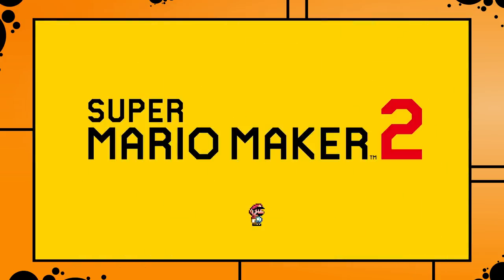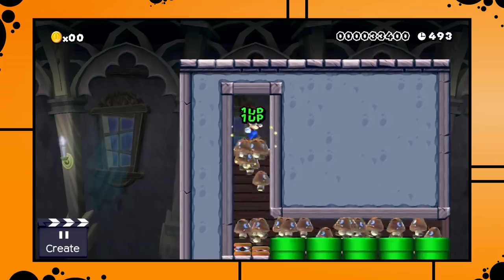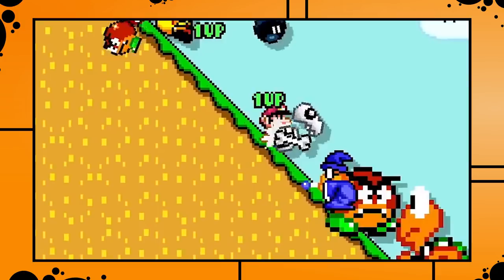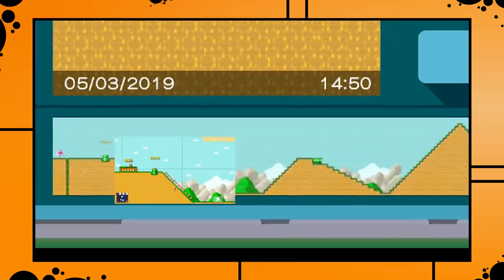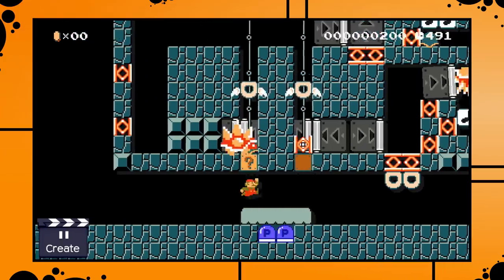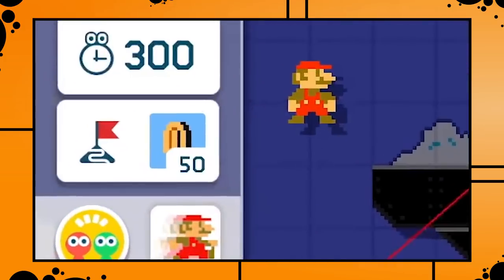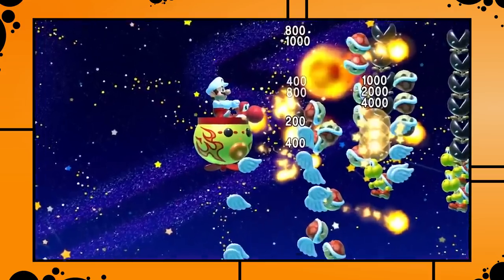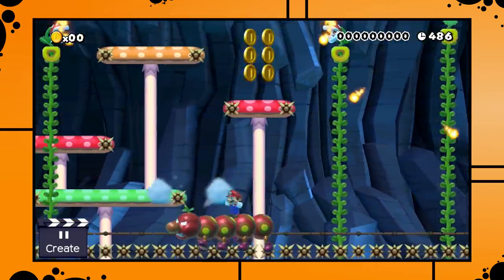Super Mario Maker 2 - Trailer Analysis and Speculation!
Super Mario Maker 2 has finally been announced! But not only was Super Mario Maker 2 announced, but tons of new elements were already revealed in the trailer and a lot of Super Mario Maker 2 gameplay was shown. In this video we are going to take a look at the first Super Mario Maker 2 trailer, we will discuss the new gameplay elements, and speculate a bit about what could be in the game that hasn’t been revealed so far.

Teehee Valley

"Adventure Meme", “Amazing Plan”, “Thinking Music”